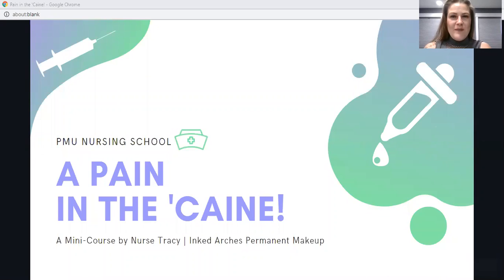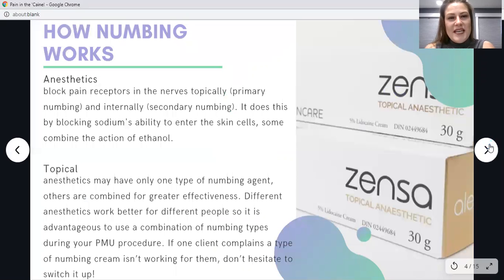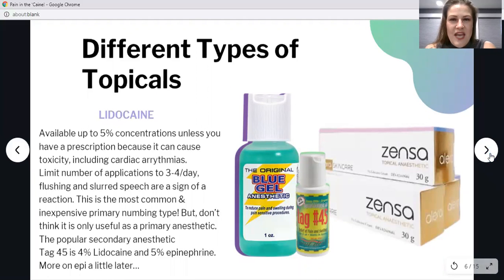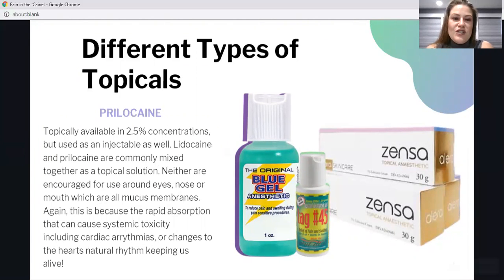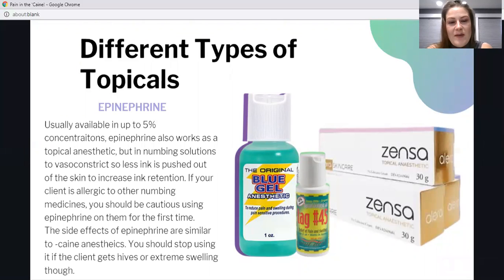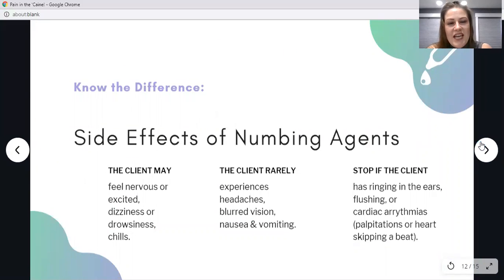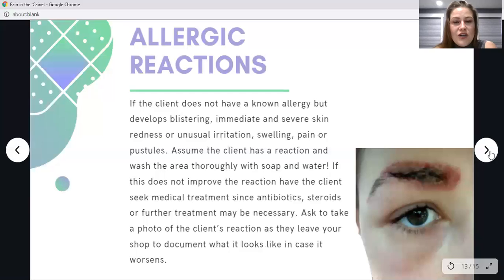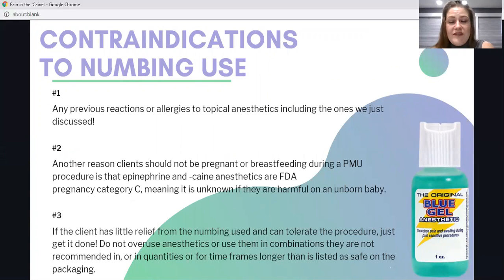A Pain in the 'Caine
Do you know which Anesthetics work best for each client and permanent makeup treatment? Well, here's your step-by-step instructional video on each topical anesthetic and what it's used for!